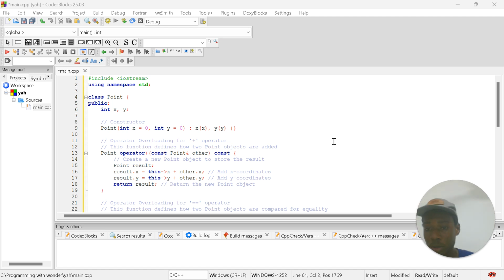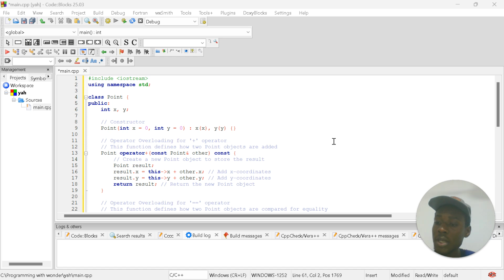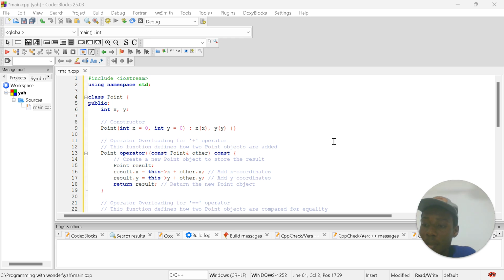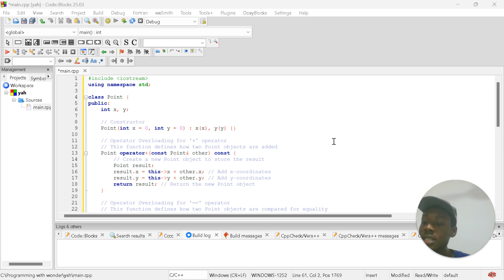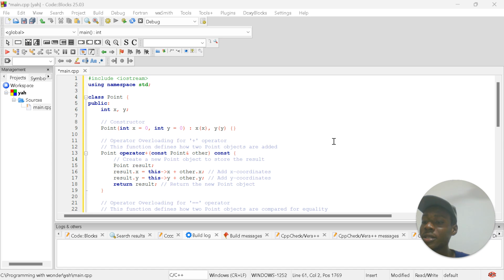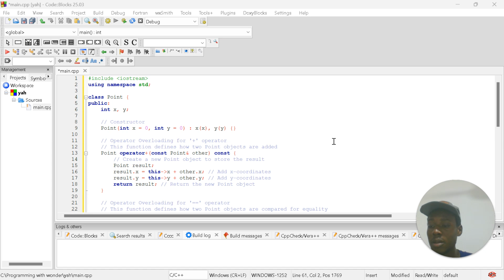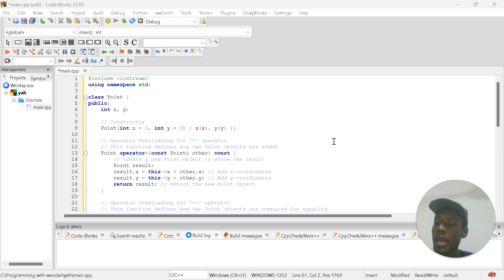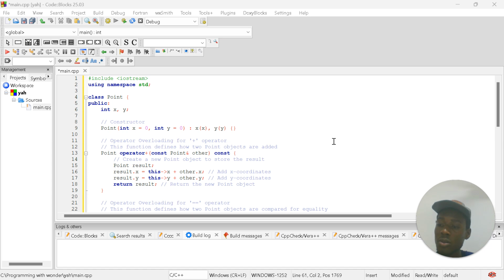Mastering Operator Overloading and Inheritance in C++ Week 10